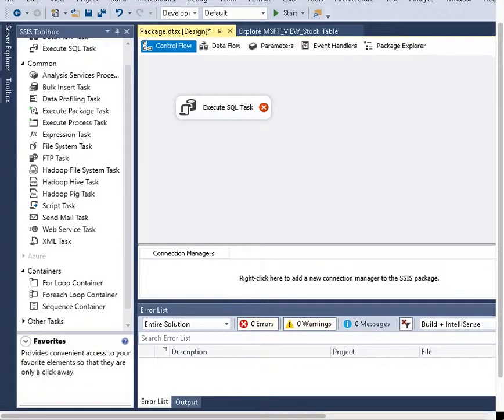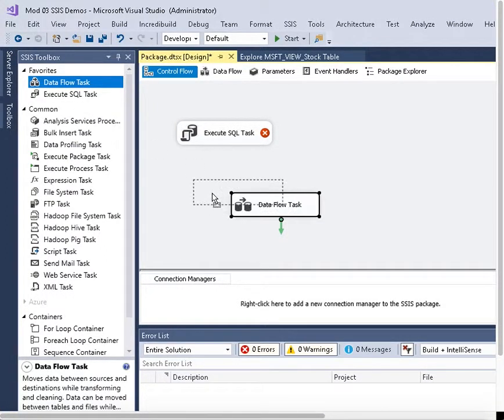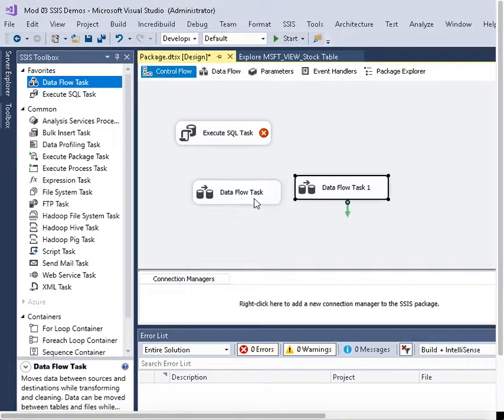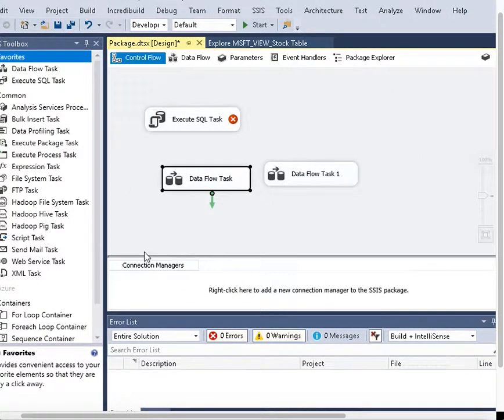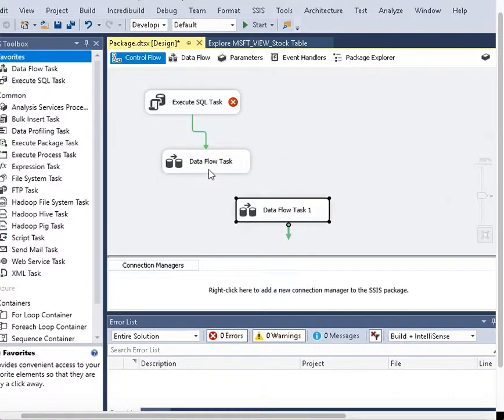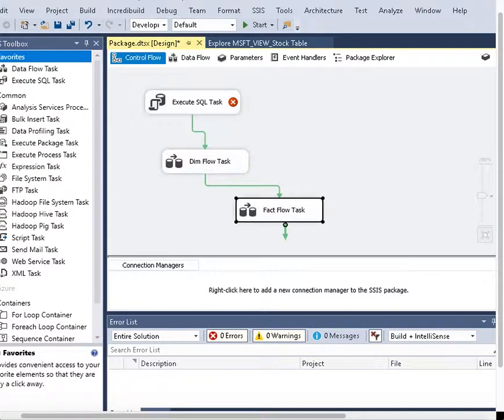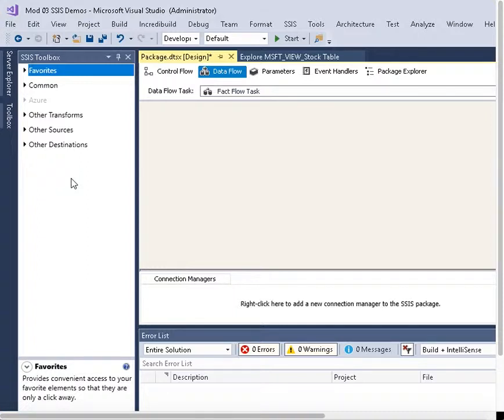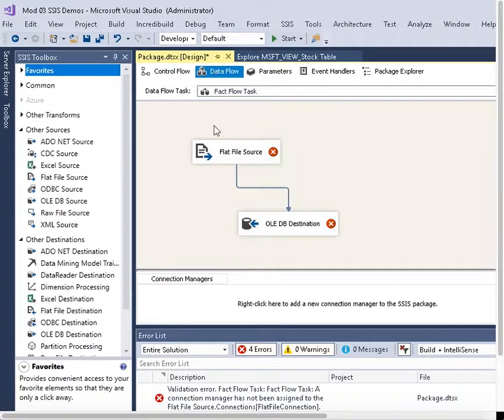Module03-03 Control and Data Flows